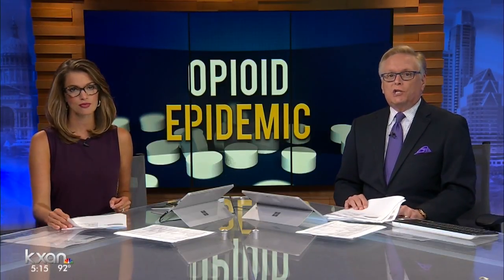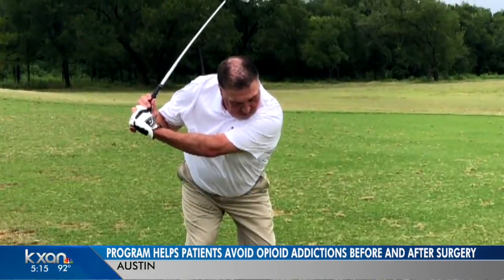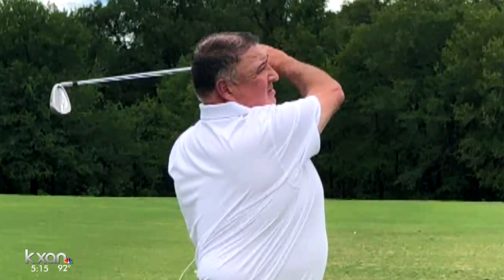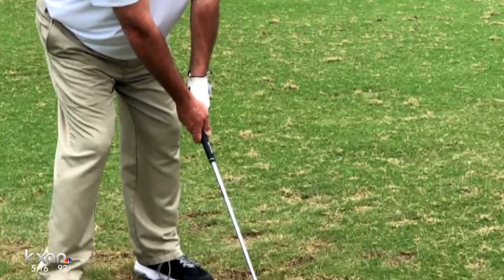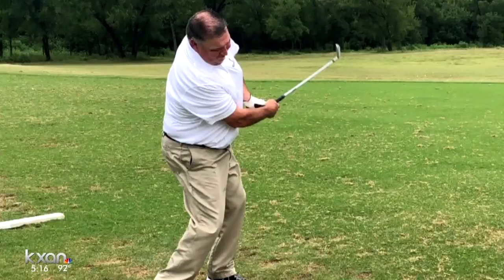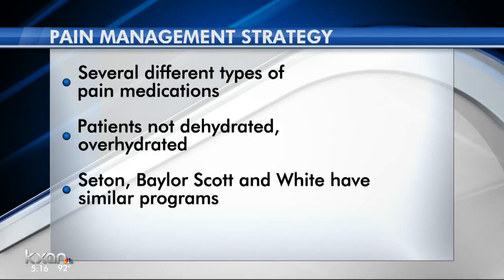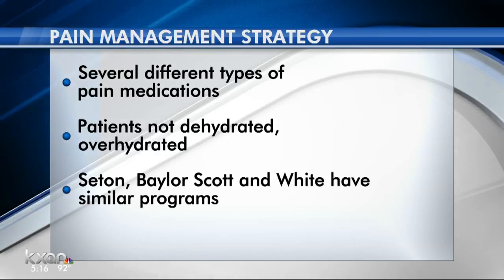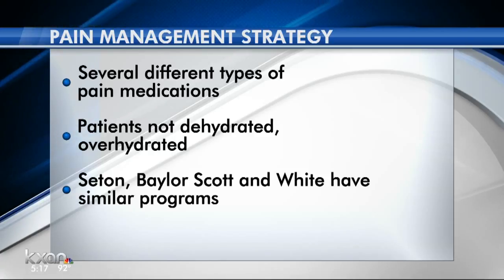New program touts 'good nutrition' as key part of pain management program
Dr. Allen said the program also educates patients before surgery and gauges their expectations of the pain that follows. Patients learn that pain management may be easier than they thought, said Dr. Erick Allen.